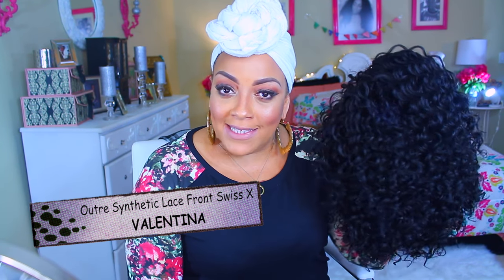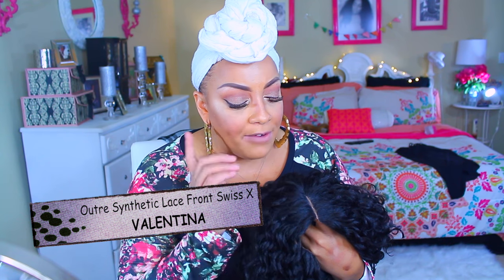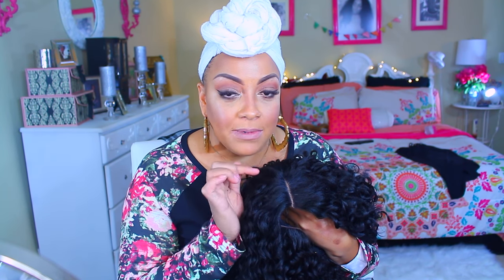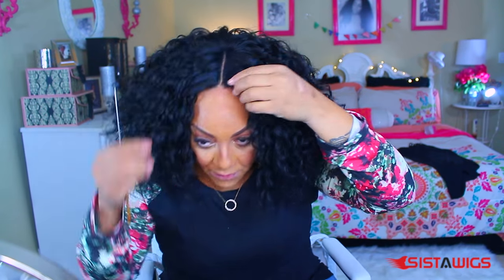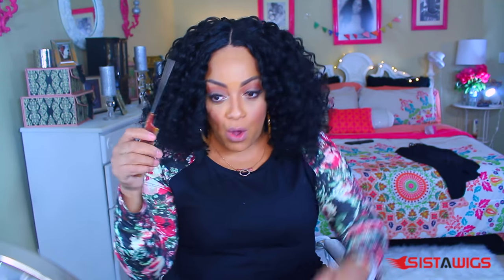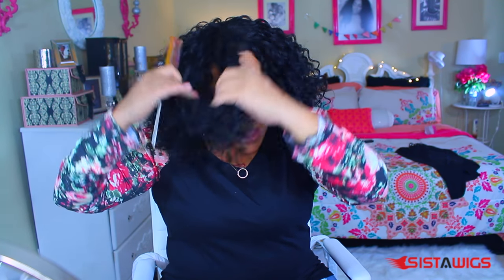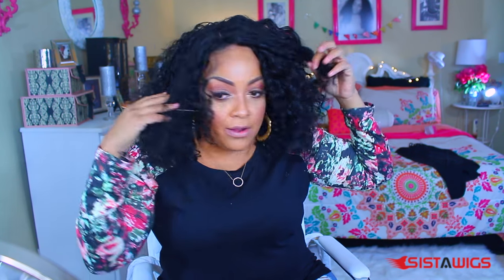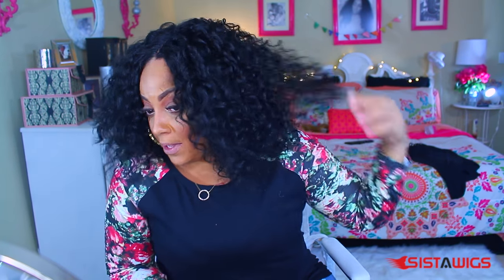PROTECTIVE STYLING | HOLIDAY HAIR ♡ OUTRE VALENTINA NATURAL LACE FRONT sistawigs.com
SOME OF MY FAVORITE SITES